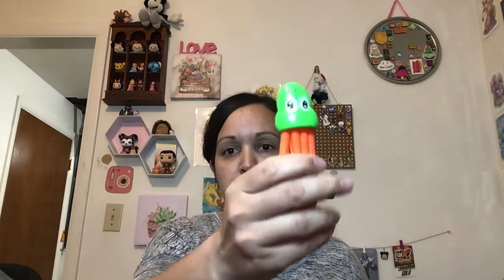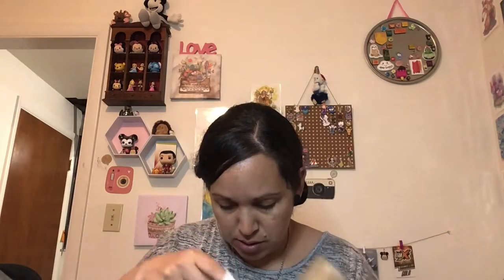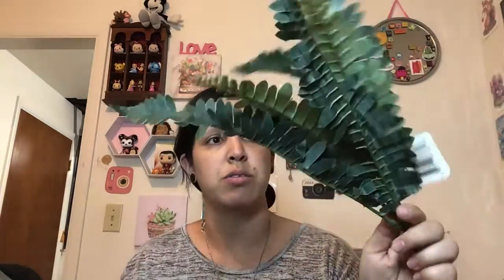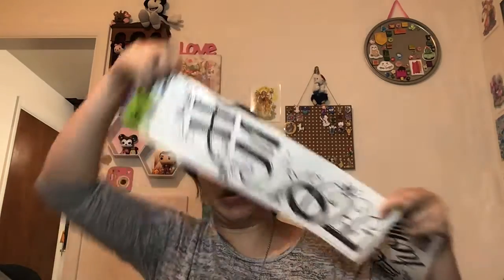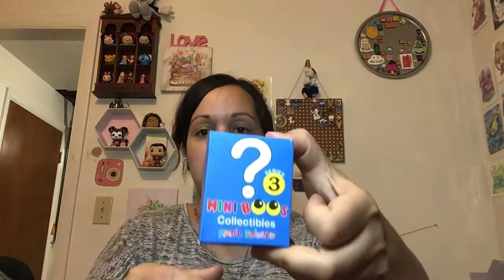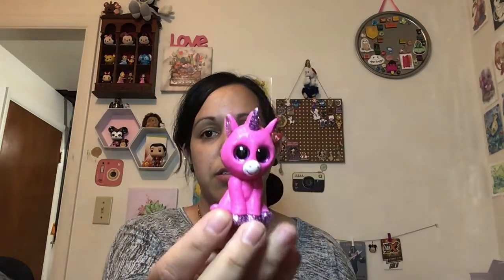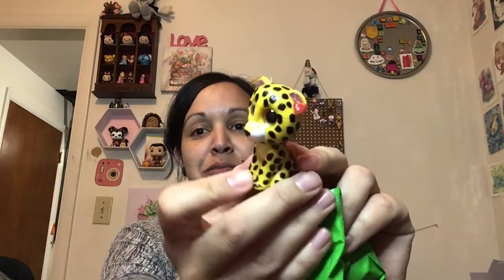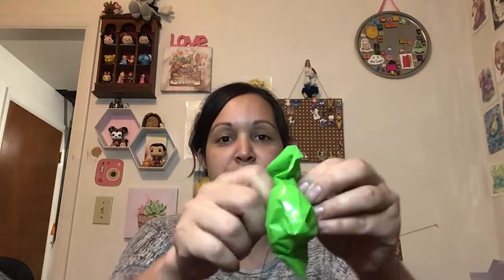Fun Dollar Tree Haul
Check out my awesome haul from the Dollar Tree...plus TY blind boxes